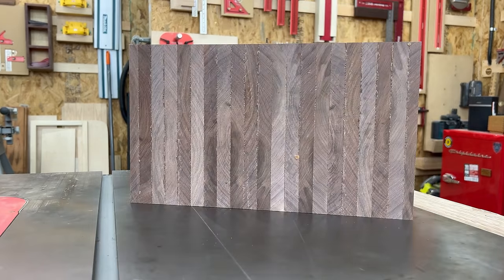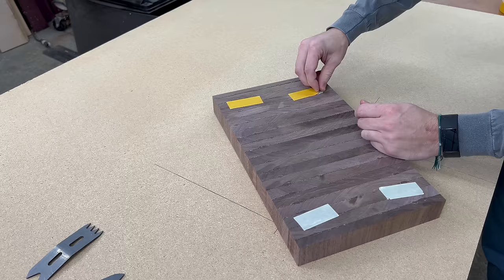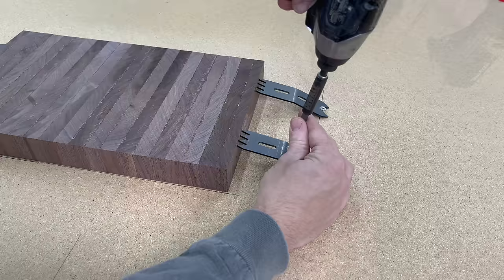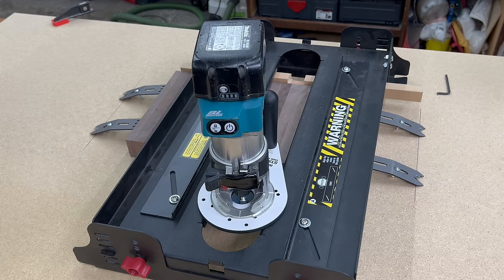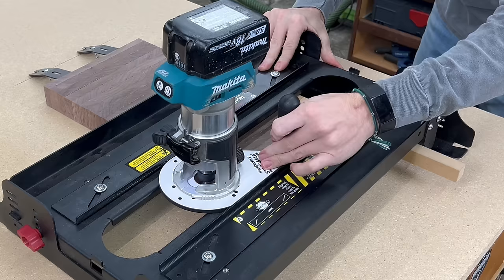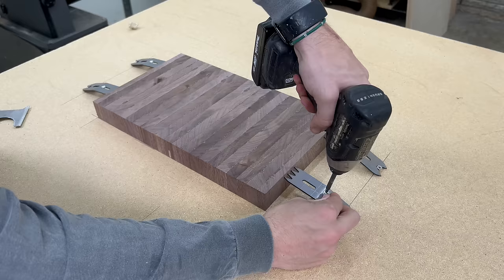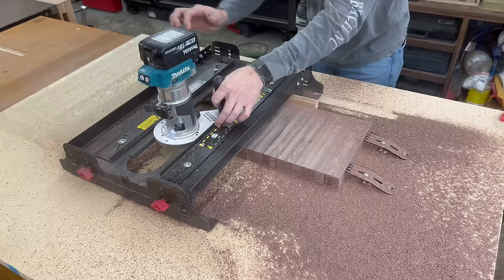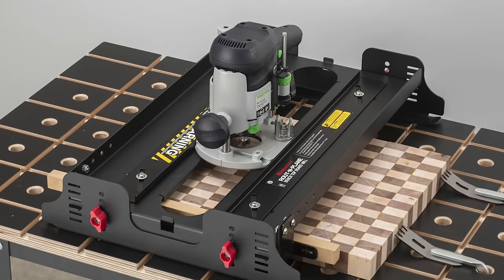DEAD FLAT end-grain cutting board in 5 minutes l RedTOOL WOODSHOP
1. Rout-N-Plane Bench Top Board Mill

Woodpeckers Rout-N-Plane and Rout-N-Plane XL Bench Top Board Mills tackle two jobs your thickness planer can't... end-grain cutting boards and glued-up panels wider than your planer. Both work with stock from 3/4" to 3" thick. Original Rout-N-Plane will handle 15" wide material with most routers (routers with large bases will have slightly less capacity). The XL model takes that up to 24". Just fix your cutting board to a flat table, adjust the Rout-N-Plane height just above the board and set your router depth of cut to shave a little off the top. In minutes you'll have a flat board ready for finish sanding.